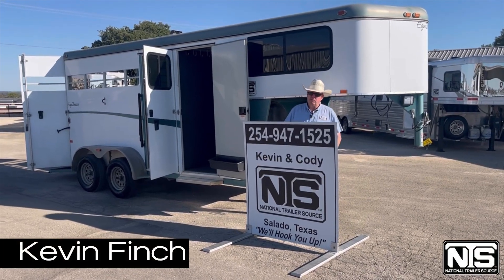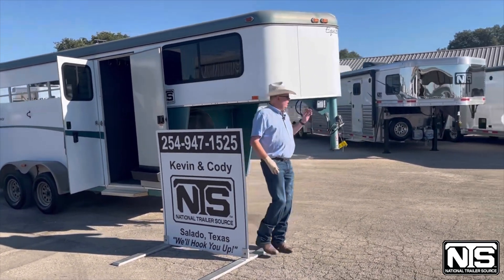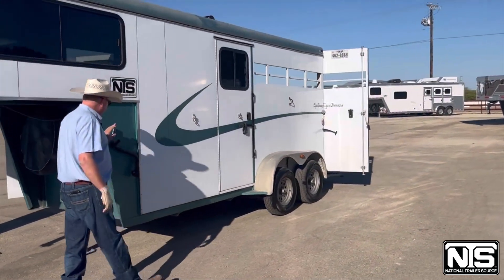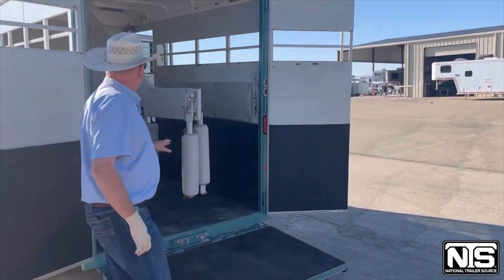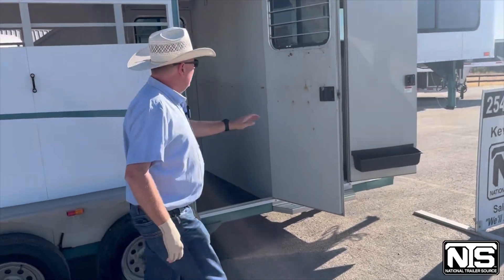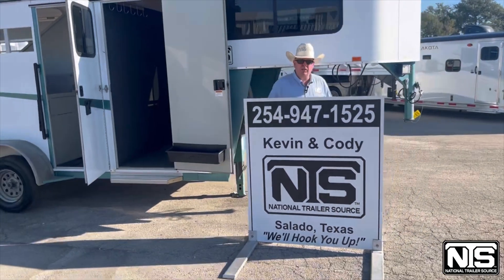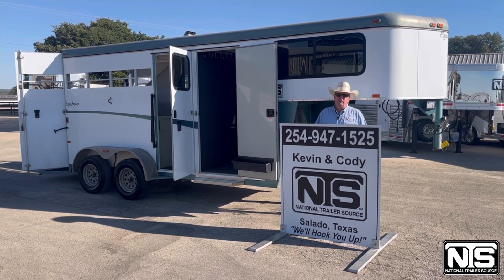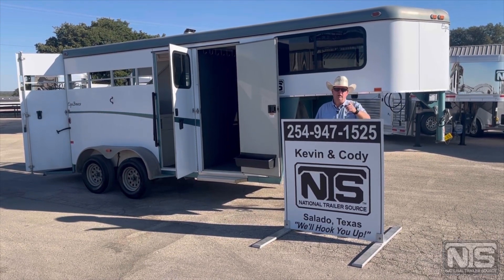2014 Hawk 2 Horse Straight Load Gooseneck Trailer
Unbeatable Deal Alert! Get Your Hands on the 2014 Hawk 2 Horse Straight Load Gooseneck Trailer Today!

2014 Hawk 2 Horse Straight Load Gooseneck Trailer
$13,499